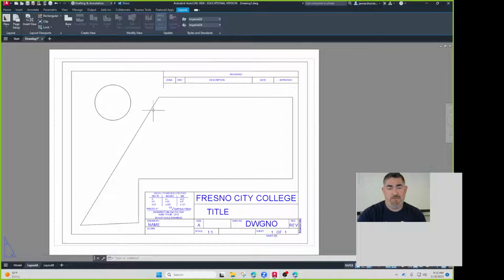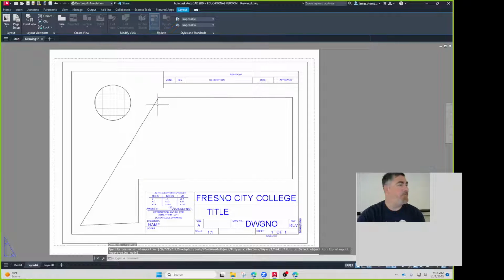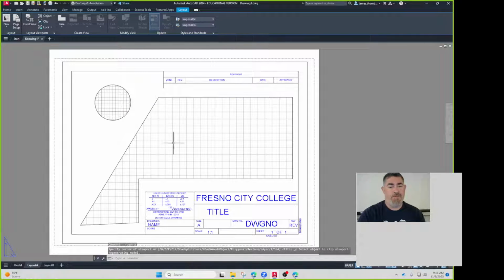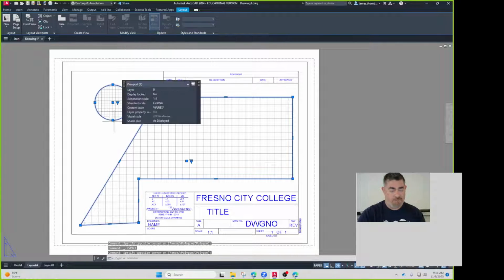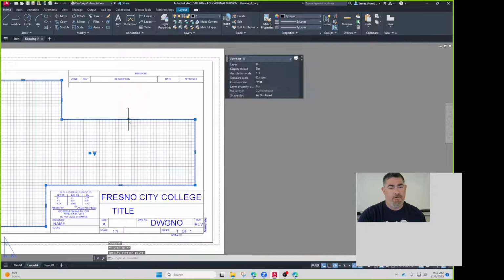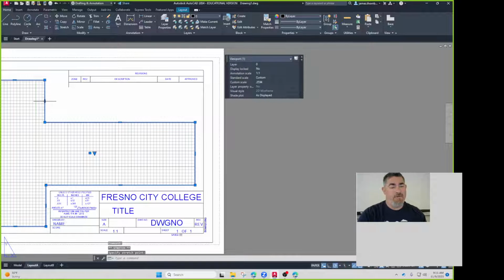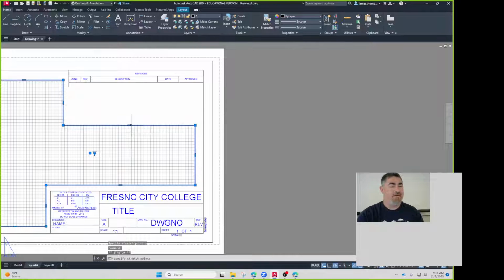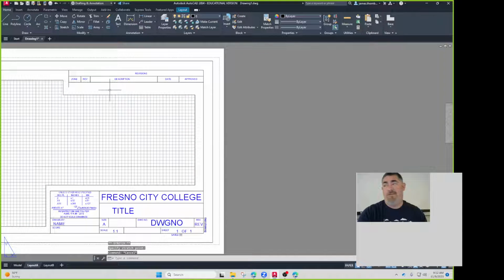Viewports from Objects AutoCAD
This short AutoCAD tutorial demonstrates how to create non-rectangular viewports in a layout using existing closed objects or by drawing a custom shape [00:00]. It shows two methods:
Using the Object option to select an existing closed polyline or circle to convert it into a viewport [00:06].
Using the Polygonal option to sketch a custom, multi-sided viewport boundary [00:16].
The video also briefly illustrates how to use Grips (the blue square handles) to quickly edit the shape, size, and position of the new viewport boundary [00:45].

Video Chapters
[00:00] Starting the layout and accessing the Viewports command
[00:06] Creating a viewport From Object (using an existing shape)
[00:16] Creating a viewport using the Polygonal option (drawing a custom shape)
[00:45] Editing the viewport using Grips (blue handles) and how they function